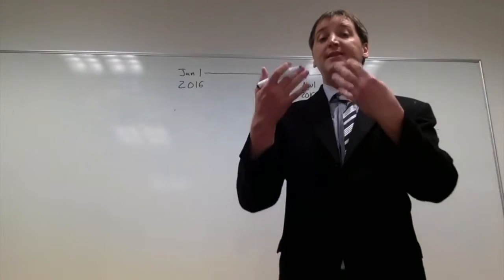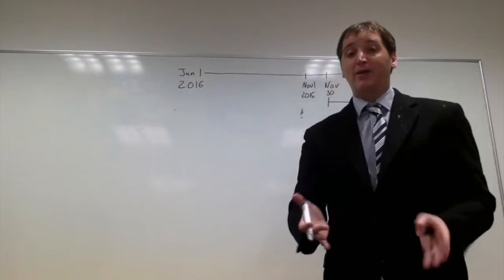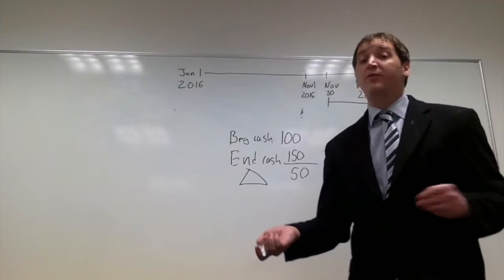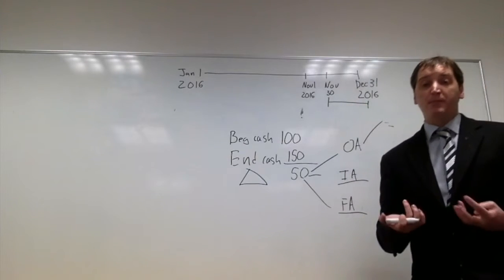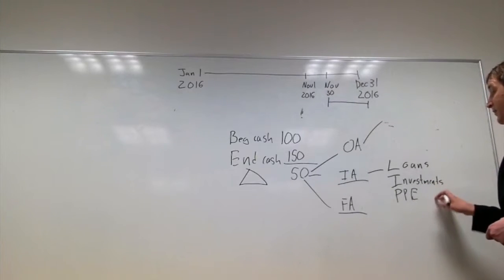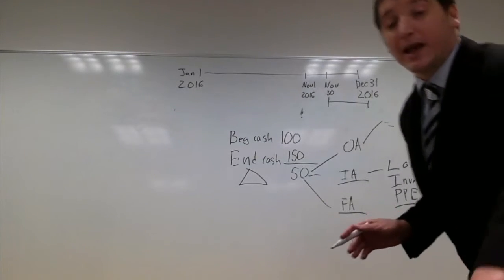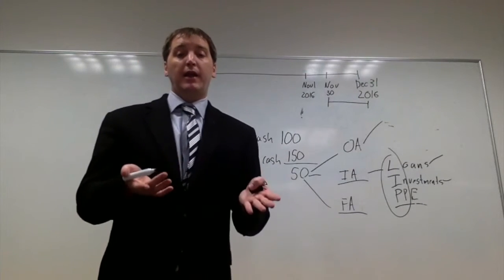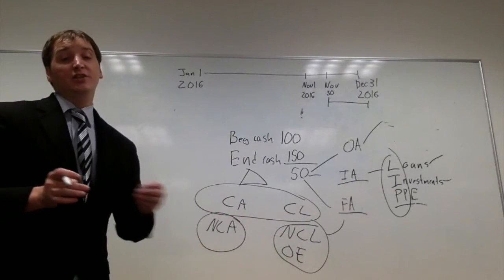Teaching Demo (cash flow)